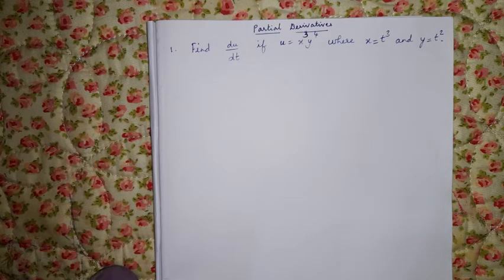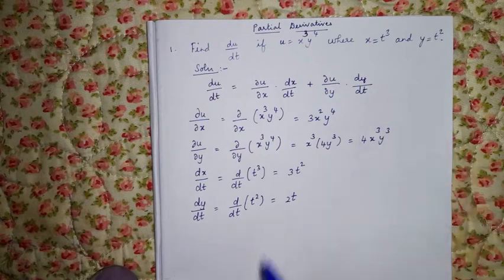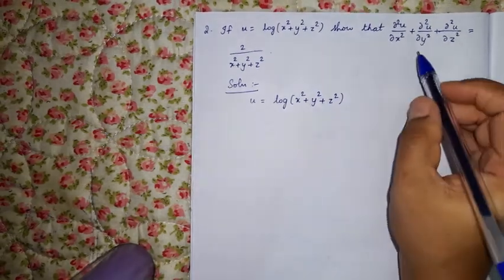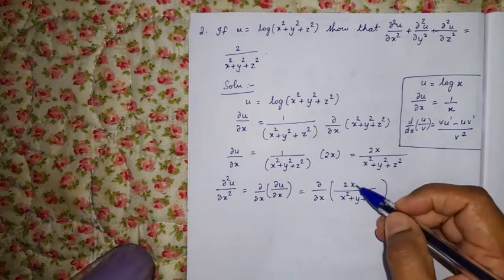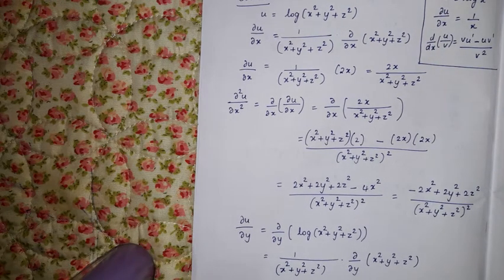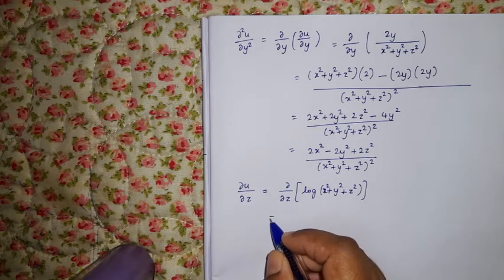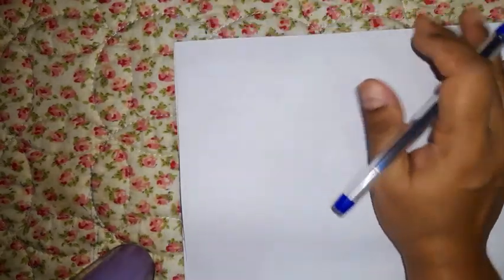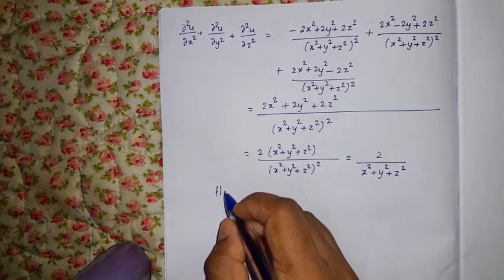Engineering mathematics _Problems on Partial derivatives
Engineering mathematics _Partial derivatives problems Part1